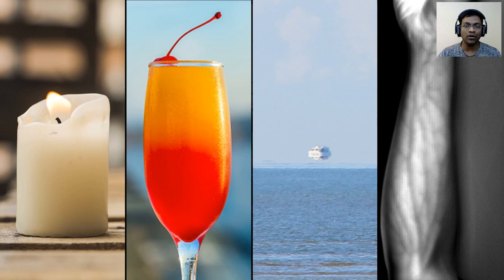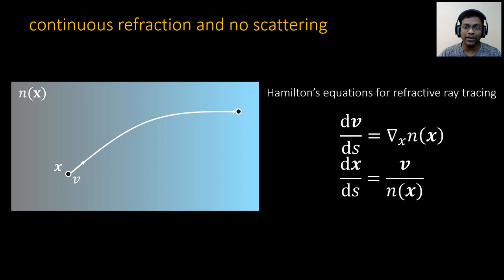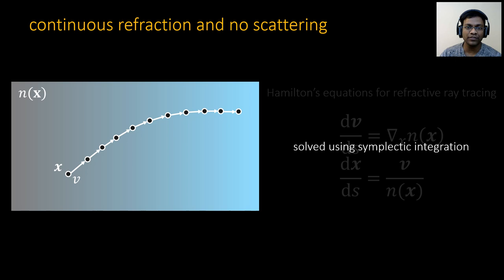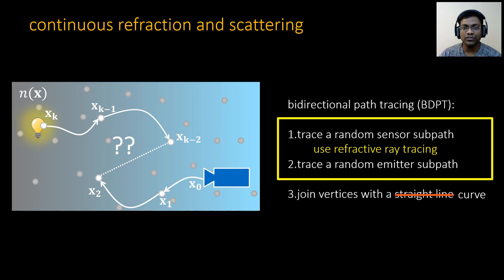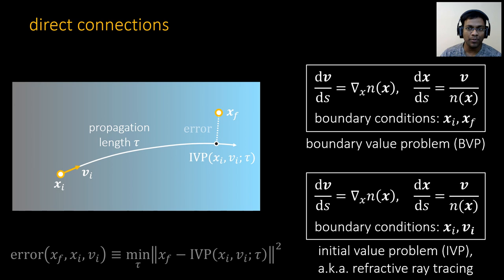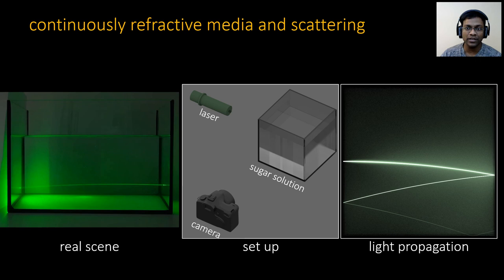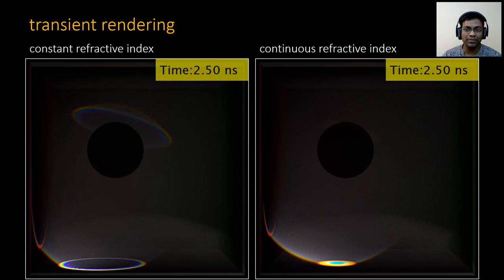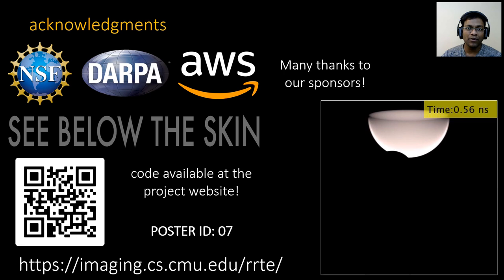Poster 7. Path Tracing Estimators for Refractive Radiative Transfer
Authors: Adithya Pediredla, Yasin Karimi Chalmiani, Matteo Giuseppe, Scopelliti, Maysam Chamanzar, Srinivasa Narasimhan, and Ioannis Gkioulekas